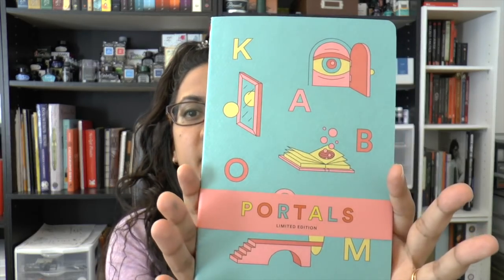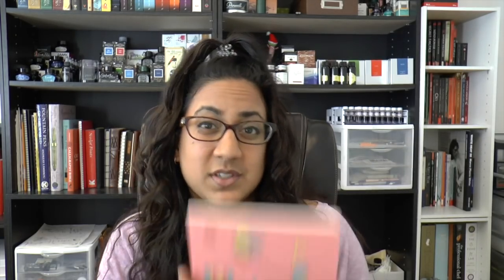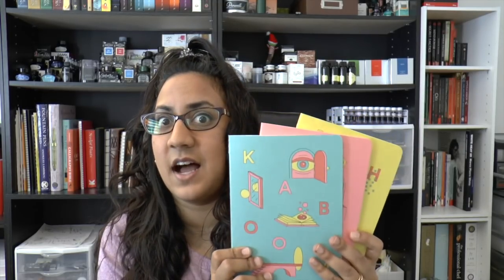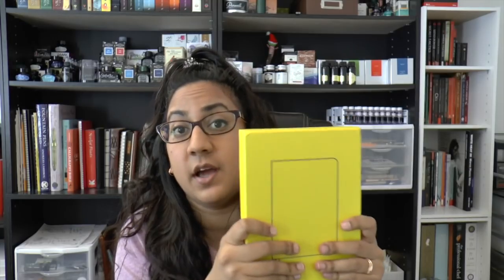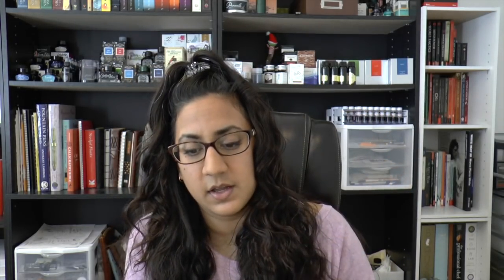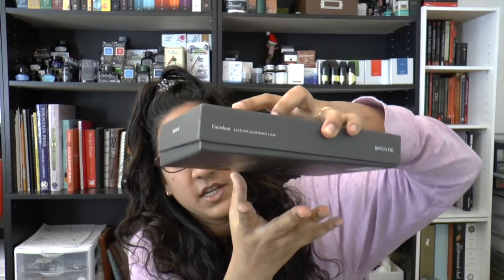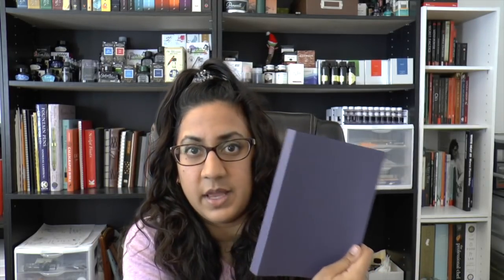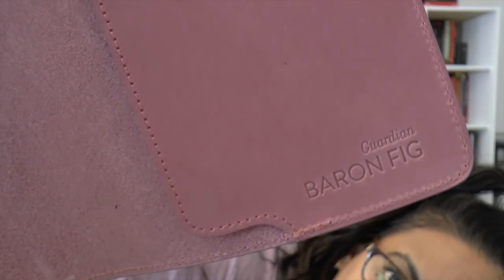Mailbox Goodies @BaronFig Portals & Guardian Notebook Cover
Thanks to Baron Fig for allowing me to purchase these goodies at a discount for a review! I was not compensated monetarily for this.